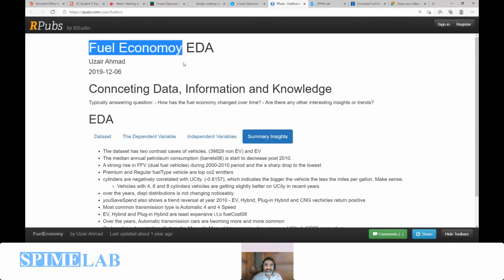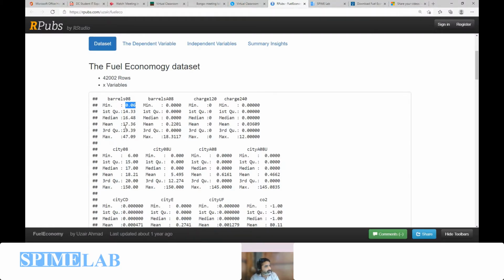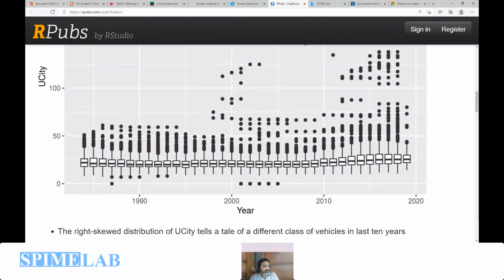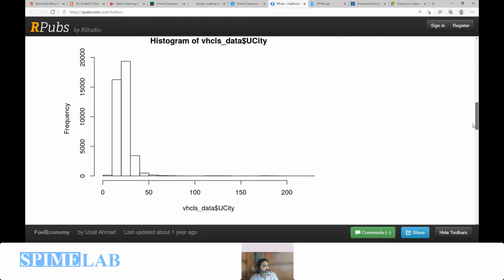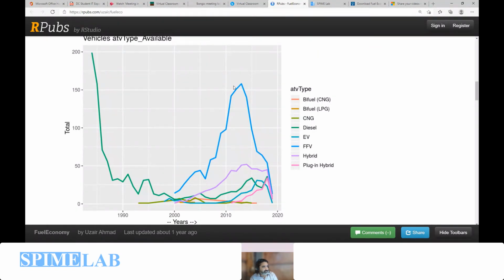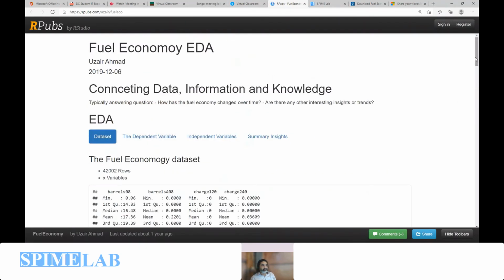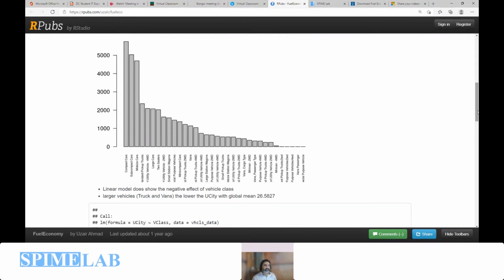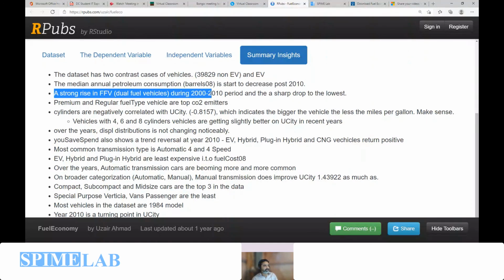Exploratory Data Analysis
Fuel Economy Data Example